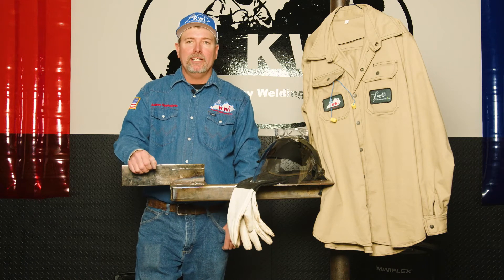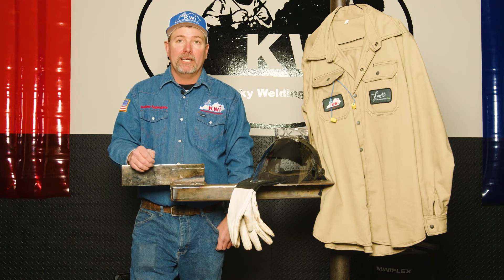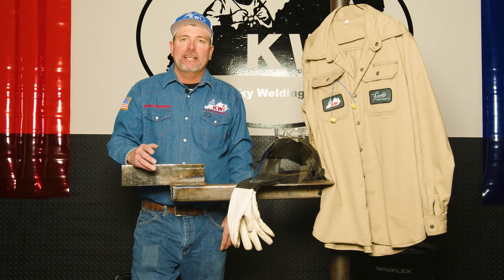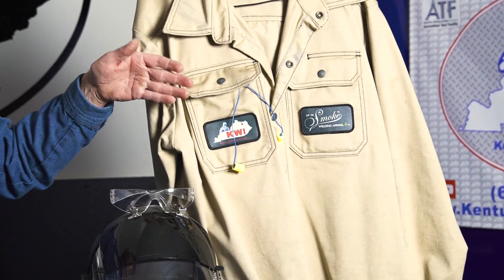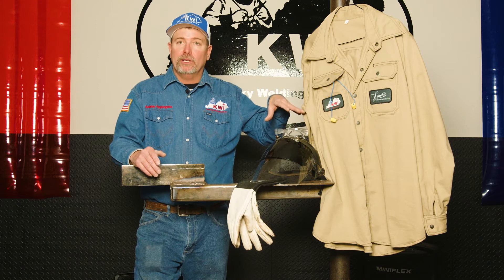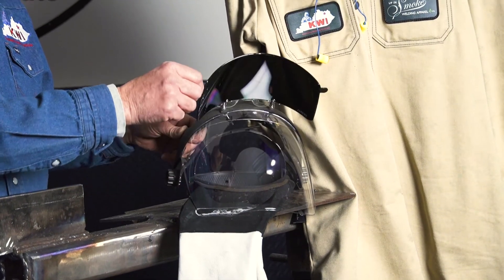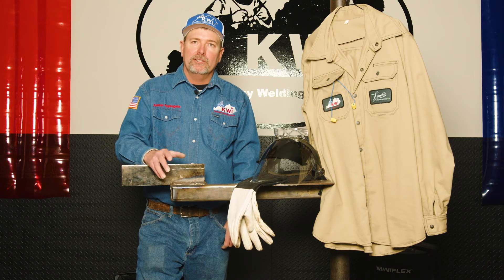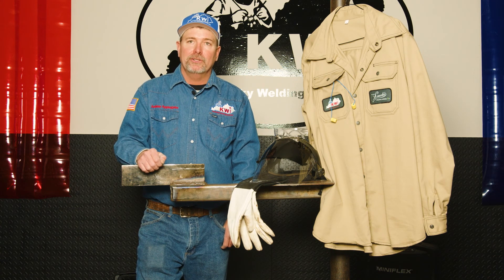Plasma Cutting Training - Part 3 - Safety Gear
Jump into a 6-part series all about Plasma Cutting with Lead KWI Instructor, Ashley Applegate

Looking to gain the confidence and certifications you need to forge a successful welding career?